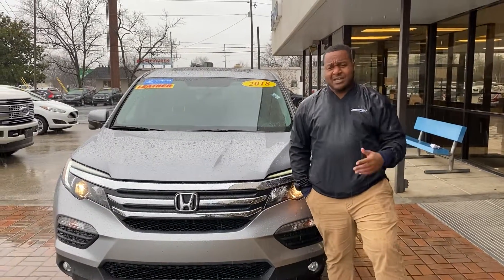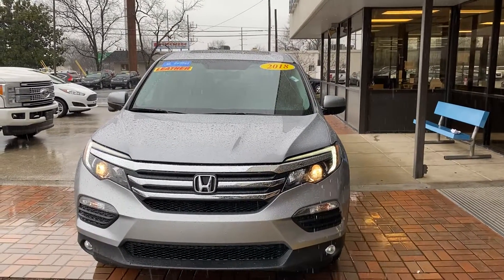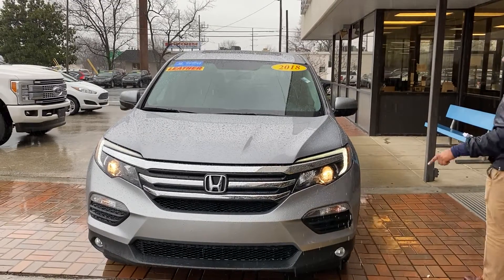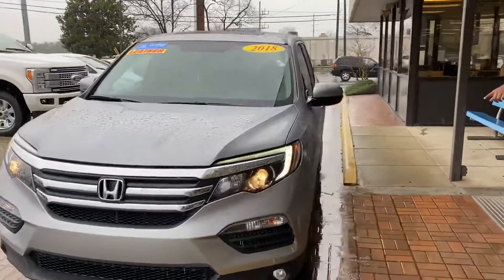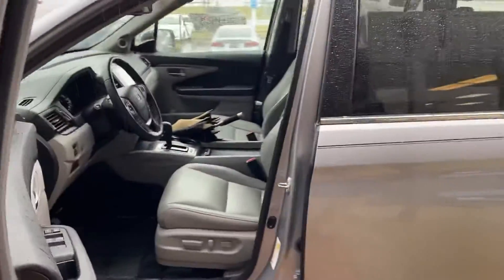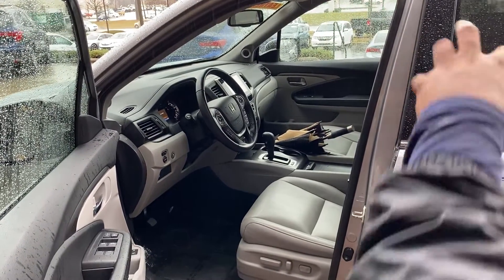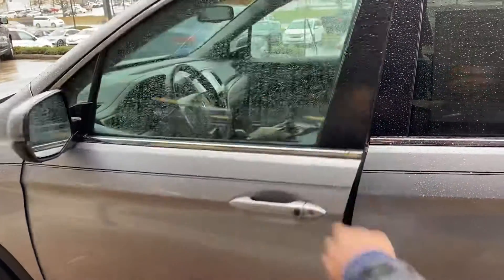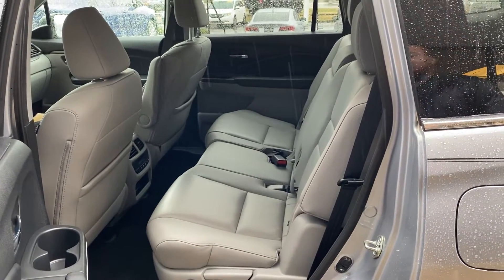H192040A 2018 Honda Pilot EX-L